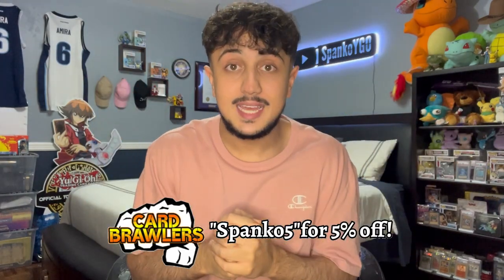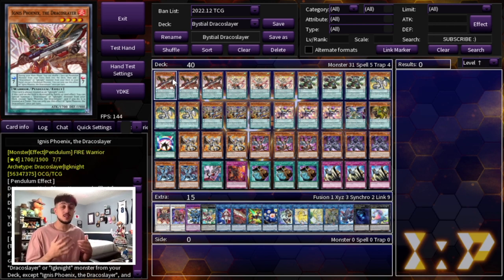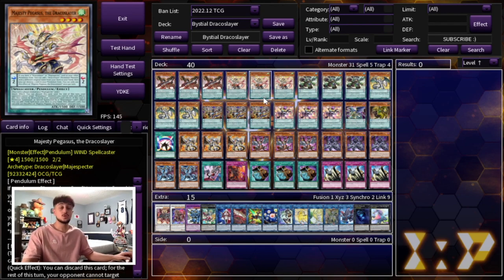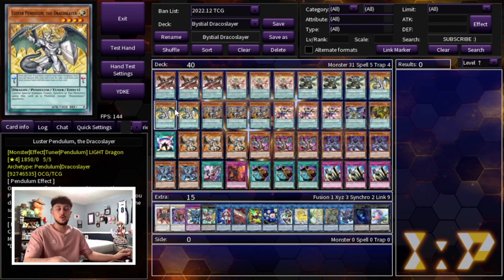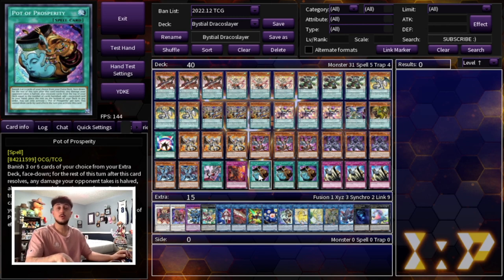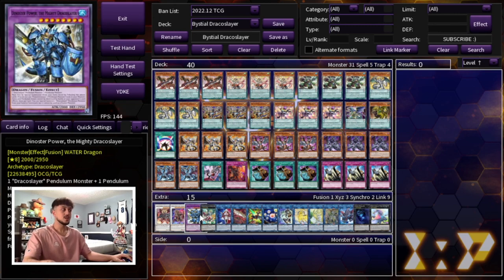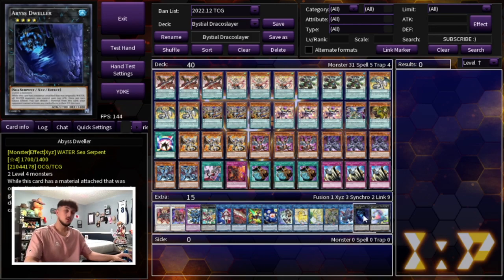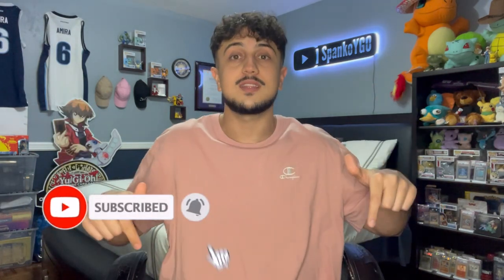PEND TAKEOVER! Dracoslayer Deck Profile! | December 2022